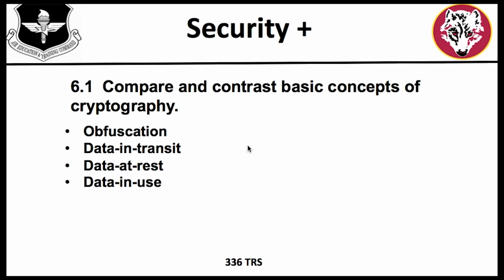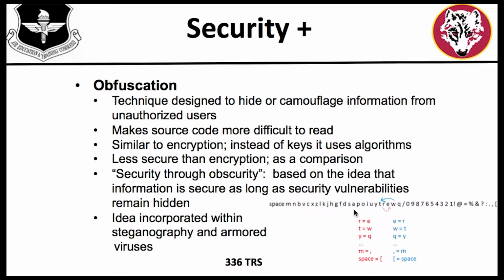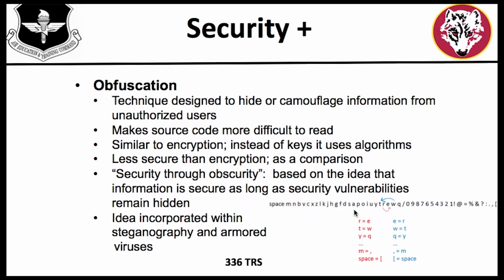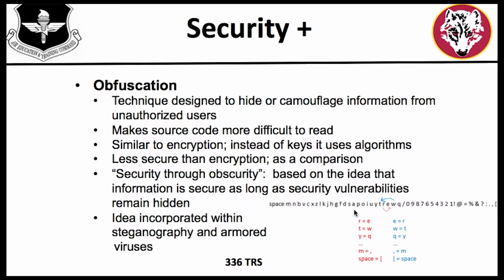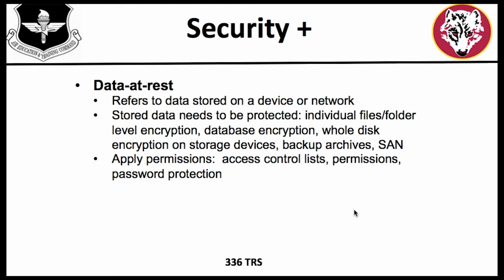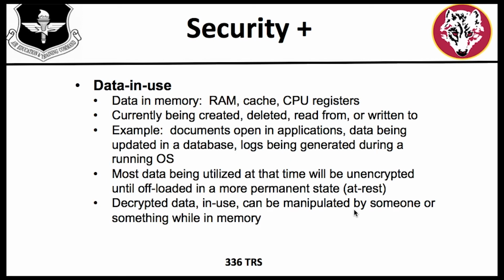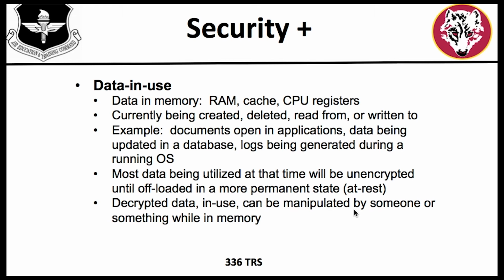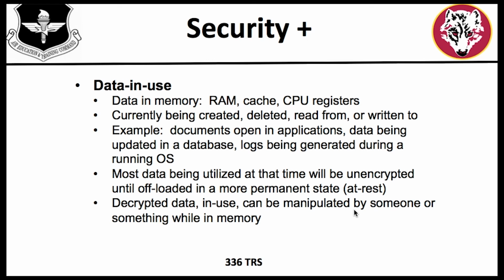8a8. Data-State Handling